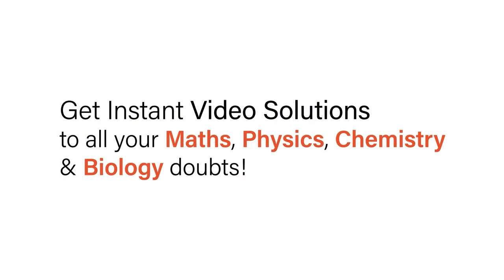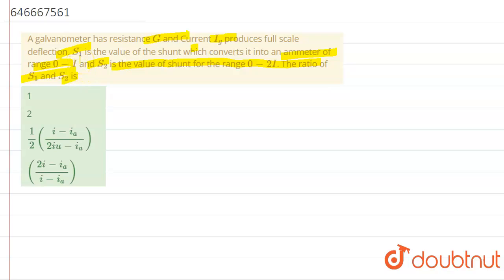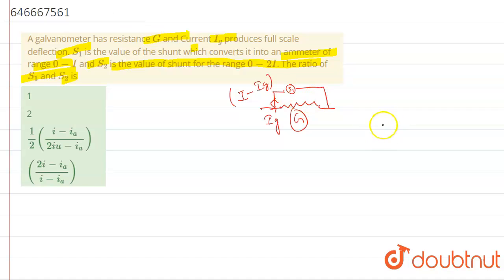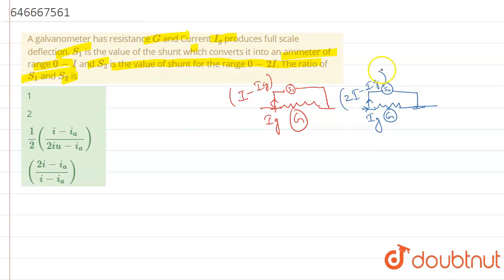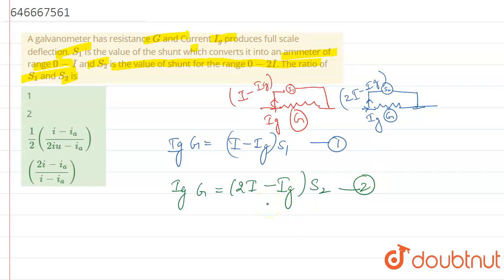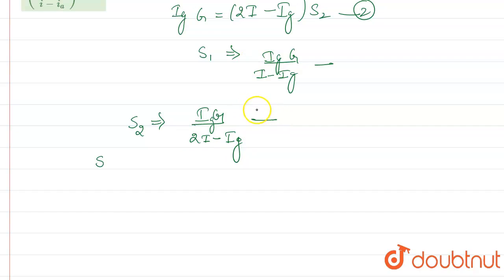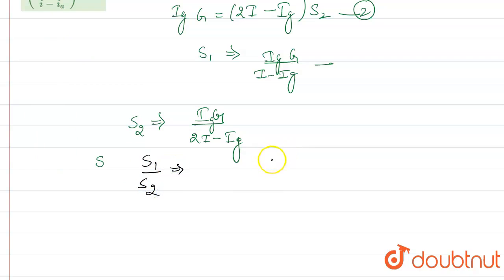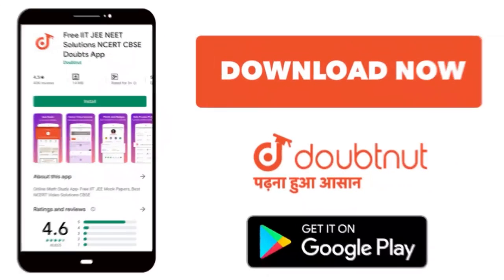A galvanometer has resistance G and Current I_(g) produces full scale deflection. S_(1) is the v...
A galvanometer has resistance G and Current I_(g) produces full scale deflection. S_(1) is the value of the shunt which converts it into an ammeter of range 0-I and S_(2) is the value of shunt for the range 0-2I. The ratio of S_(1) and S_(2) is
Class: 12
Subject: PHYSICS
Chapter: CURRENT ELECTRICITY
Board:IIT JEE

👉 Have Any Query? Ask Us.